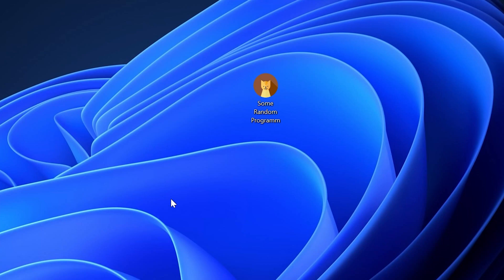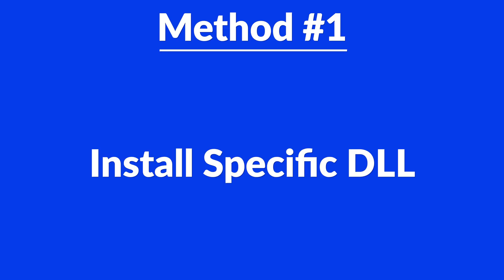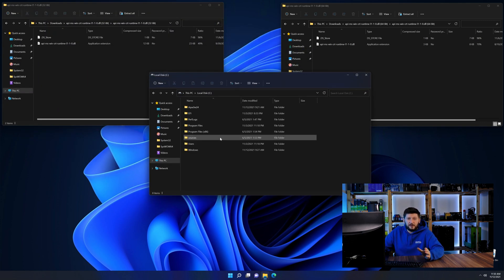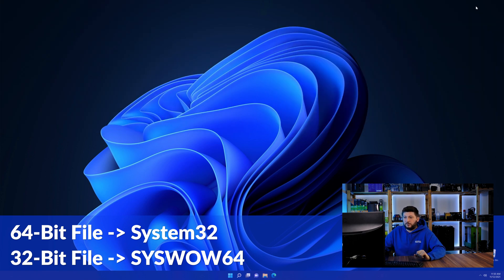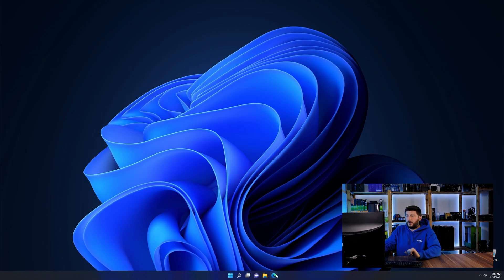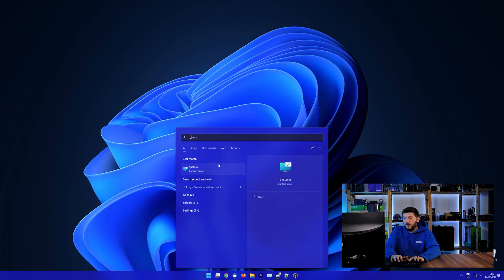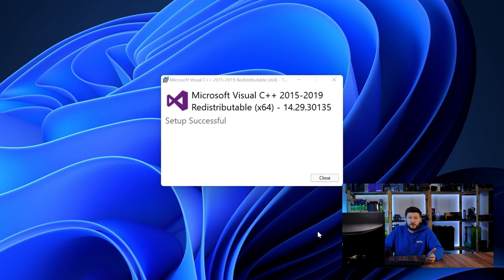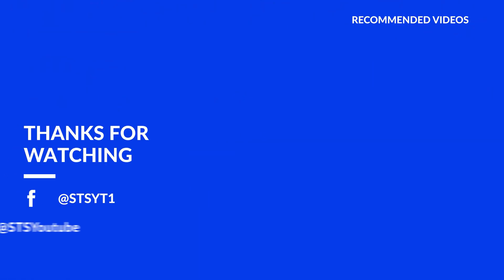api-ms-win-crt-runtime-l1-1-0.dll Error Windows 11 | 2 Ways To FIX | 2021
Are you getting a api-ms-win-crt-runtime-l1-1-0.dll is missing from your computer Error on Windows 11, 10, 8, or 7 because you tried to open up a game like PUBG, Fortnite, or a Program like Skype or Apache? No Problem! Let's fix your error and resolve your issue!

Method 1

- - Steps - -

- Download the file according to your system:
- Copy/Paste the file/s into the designated folder:
     -- 32-Bit Windows:
          - 32-Bit Version - C:\Windows\System32
     -- 64-Bit Windows:
          - 32-Bit Version - C:\Windows\SysWOW64
          - 64-Bit Version - C:\Windows\System32

--- Method 2

- - Steps - -

-- Timestamps --
00:00 Intro api-ms-win-crt-runtime-l1-1-0.dll Error
00:30 Fixing api-ms-win-crt-runtime-l1-1-0.dll Method #1
01:40 Fixing api-ms-win-crt-runtime-l1-1-0.dll Method #2
03:00 Outro